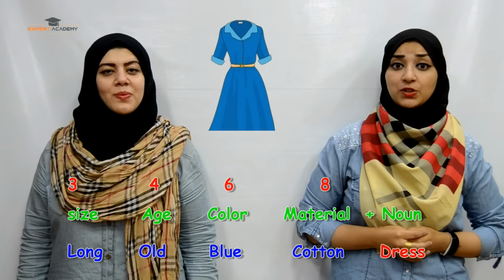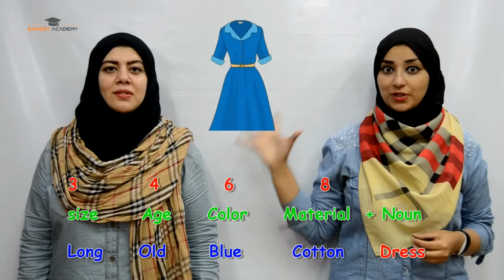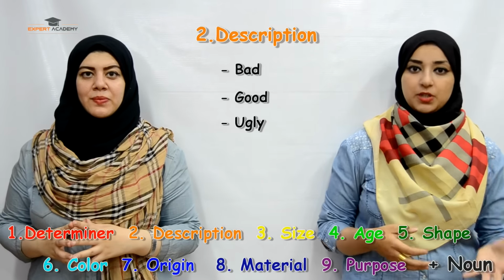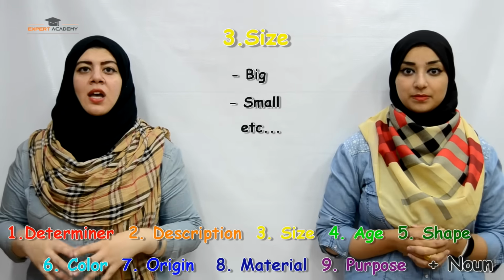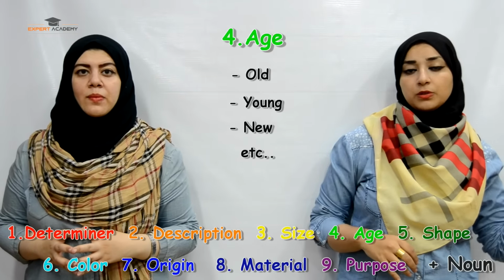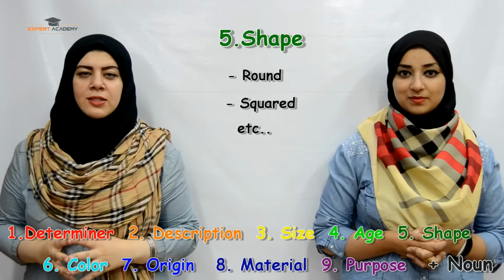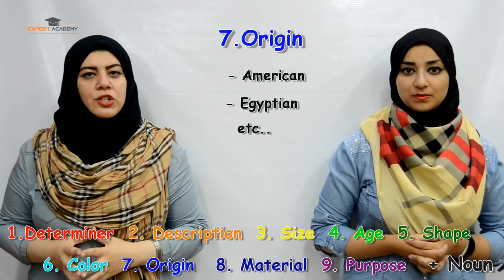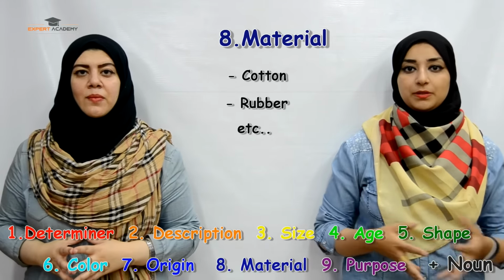فوازيرجات سليمة الحلقة الخامسة والعشرين Adjectives order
اتفرج علي الحلقة كويس
3- املي البيانات وضع الاجابة
4- دوس ارسال علشان يوصلنا اجابتك
ماتنسوش كل ماجاوبت اسرع كل ماتحصل علي نقط اكتر وتكون سعيد الحظ اللي يكسب معانا التابلت في اخر رمضان ان شاء الله